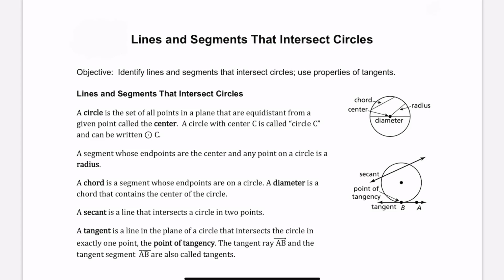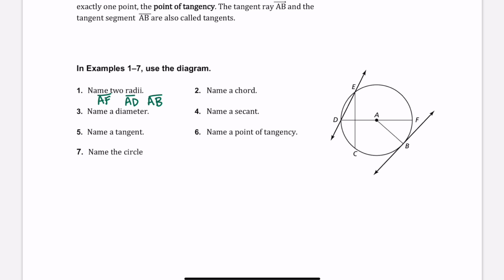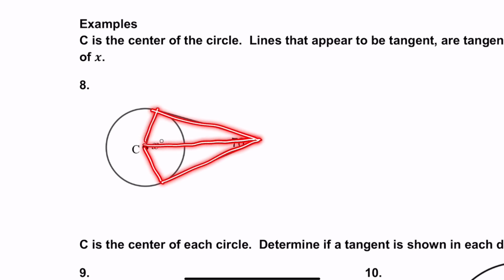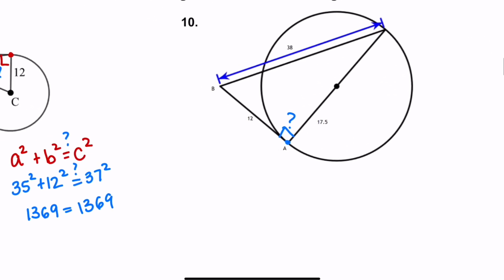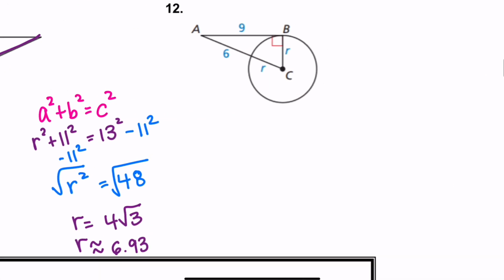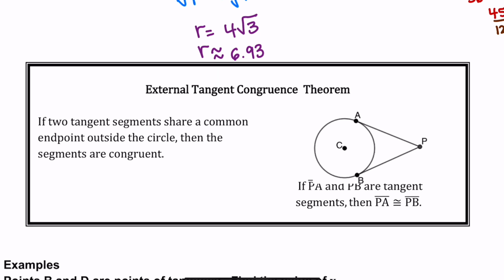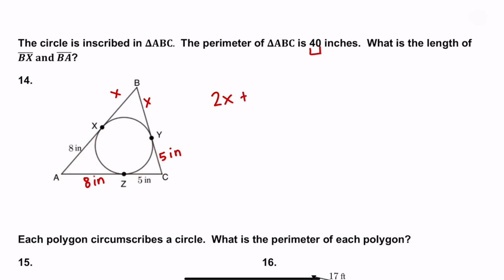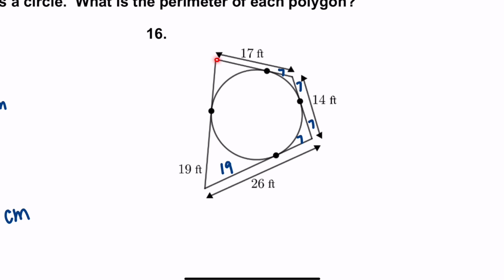Lines and Segments that Intersect Circles